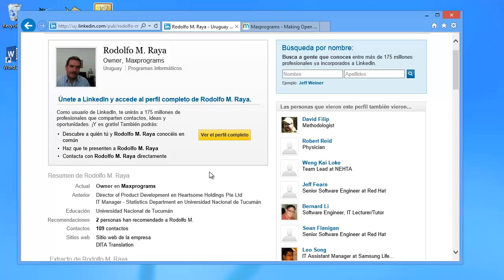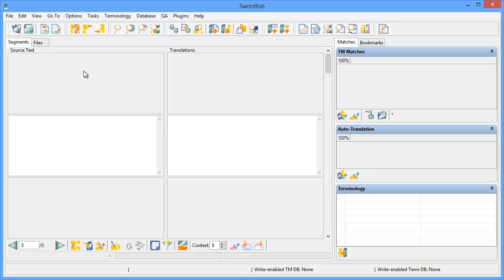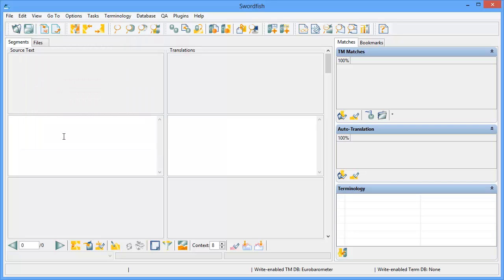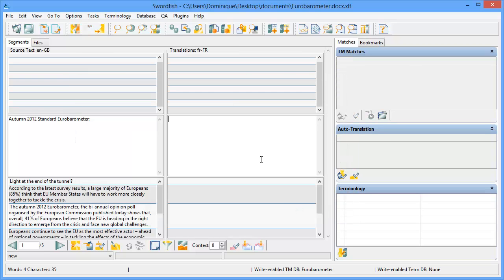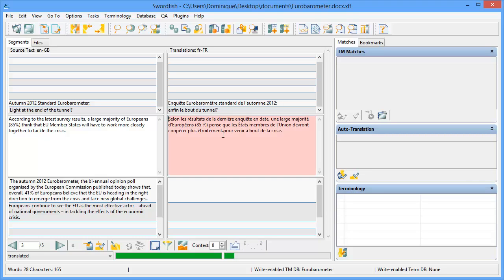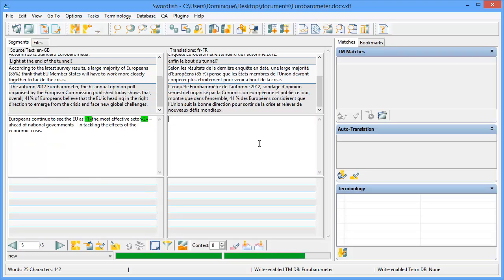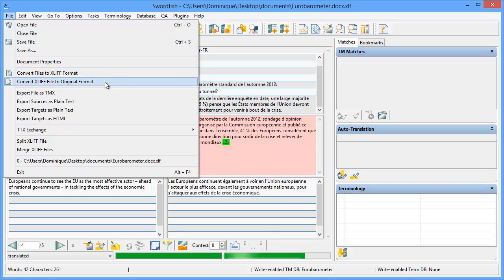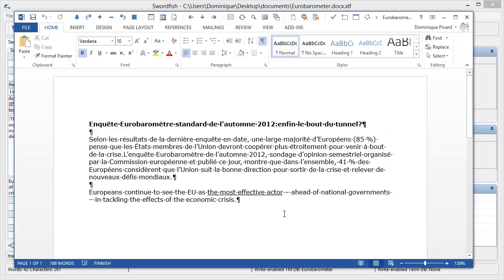Quick look at Swordfish III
Heartsome is a software company headquartered in Hong Kong and with offices in Singapore, China and Japan. They make a translation tool called Heartsome Translation Studio, which is lesser known, but has been around for many years already. Heartsome Translation Studio Version 8 was released in late 2012. Heartsome is Java-based and as such multiplatform (Windows, Mac, Linux), like OmegaT, Swordfish, Wordfast Pro and CafeTran.

This video shows how to translate a short Word document from English into French, using Heartsome Translation Studio 8.1 Ultimate Edition in Windows 8. The document and the workflow is the same as in the series of five videos on inexpensive CAT tools (OmegaT, MemSource Cloud, Wordfast Anywhere, CafeTran and MetaTexis) published in December 2012.

Heartsome Translation Studio is available in four different editions: Lite (free), Personal (EUR 298), Professional (EUR 398) and Ultimate (EUR 598).